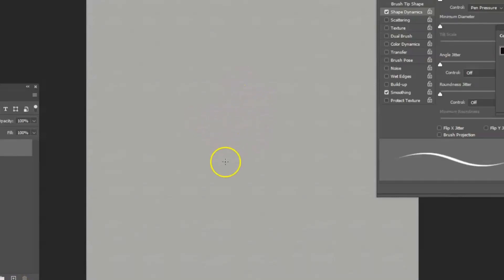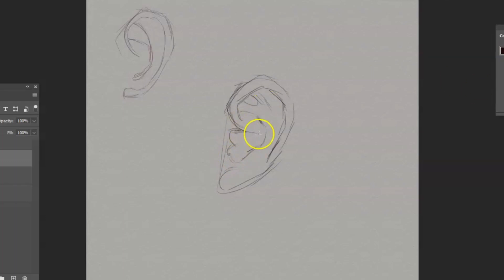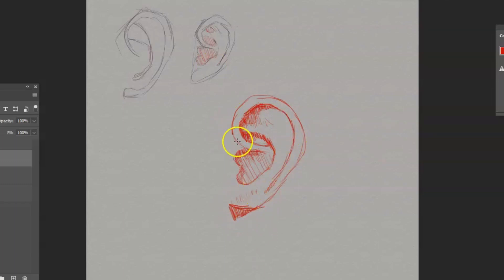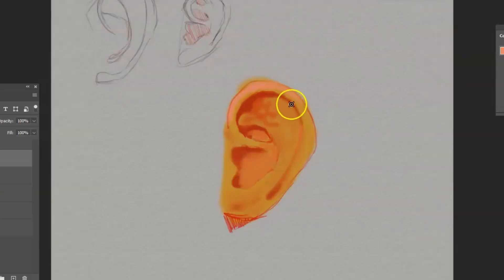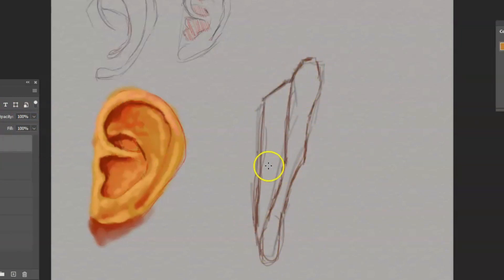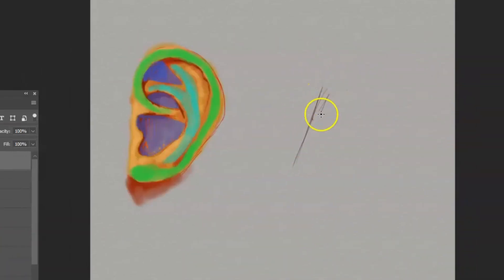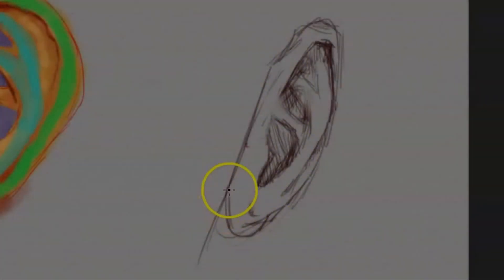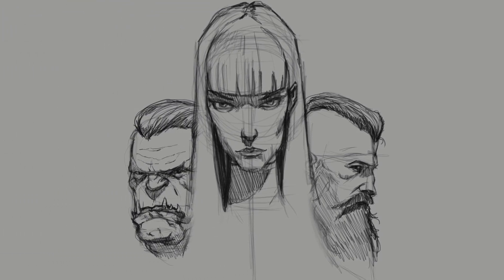Painting and drawing the Ear with Commentary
Here we discuss drawing and painting the ear. I recommend, to add, looking into sculpting books and references to assist you as well.

Checkout my instagram for painting tutorials, and tips for drawing!

Tools I use:
Brushes:
Wacom Intuos Graphics Drawing Tablet for Mac, PC